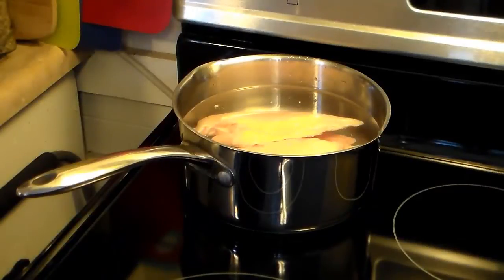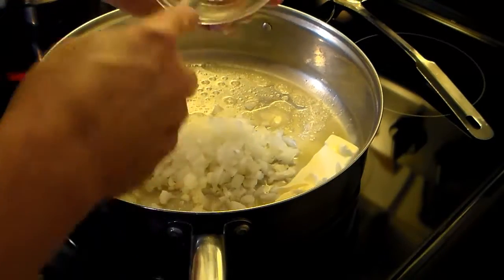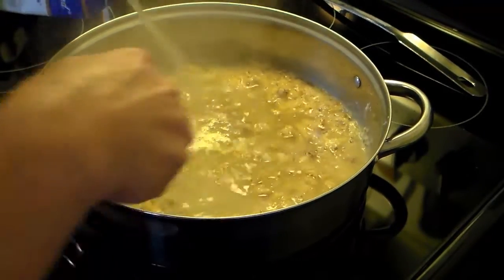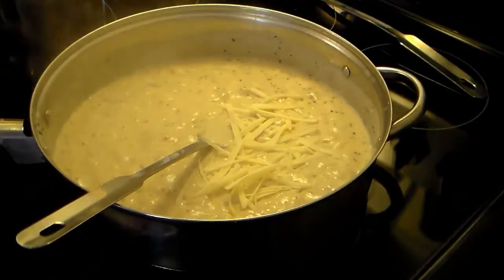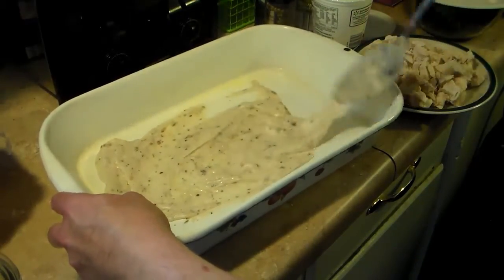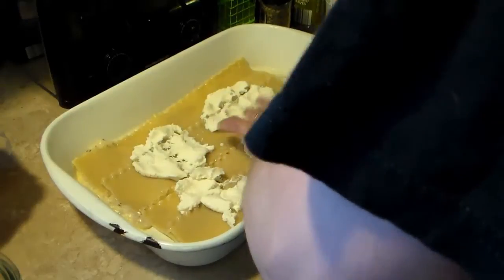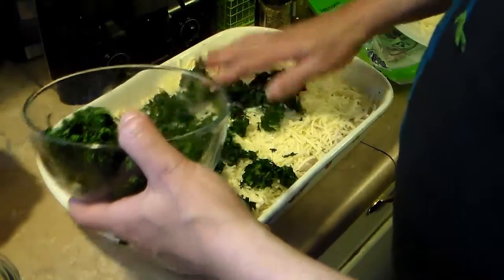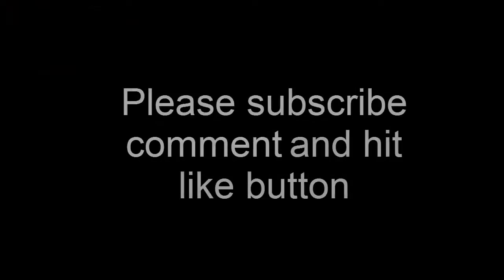White cheese chicken lasagna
White cheese chicken lasagna, cheesey and delicious,